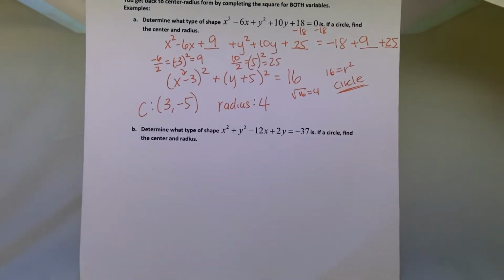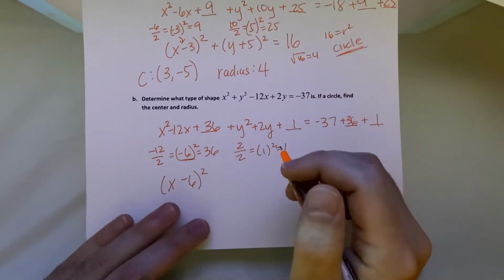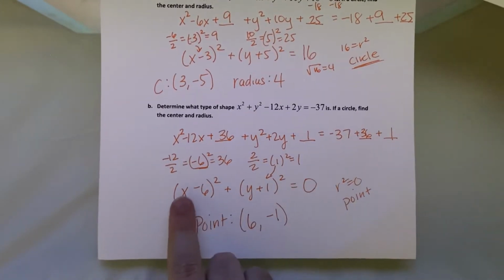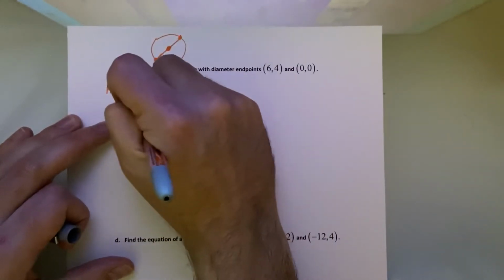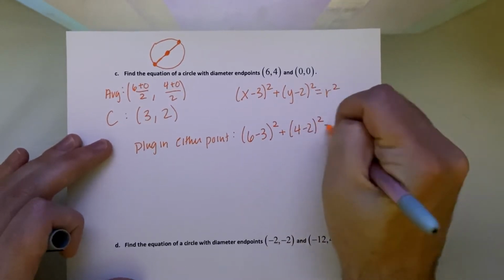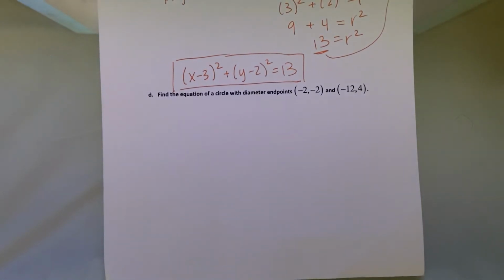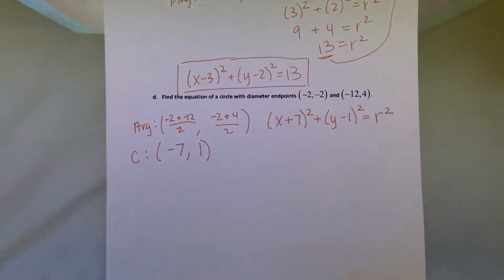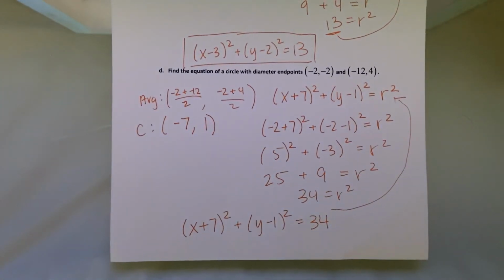MATH 1314 2.2 Notes Part 2